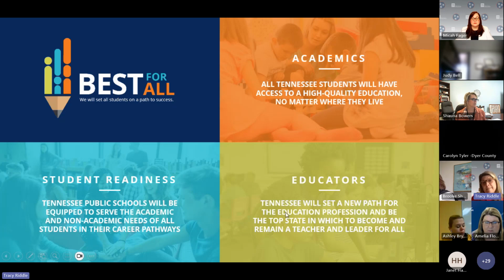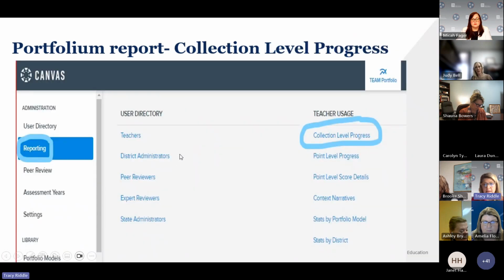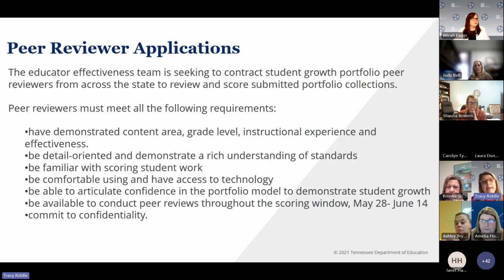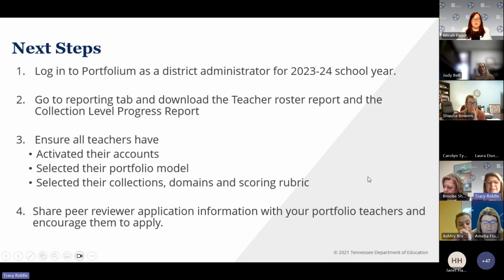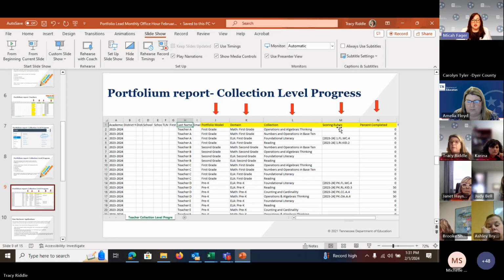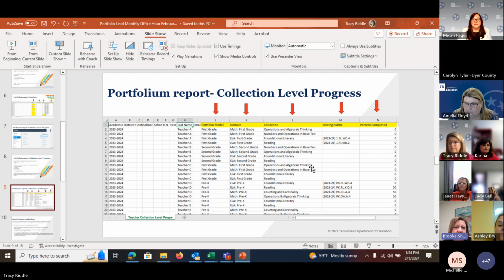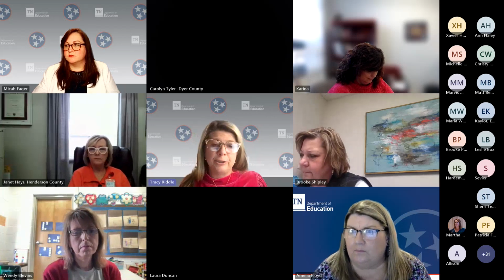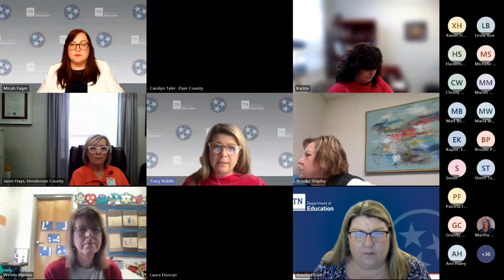February Portfolio Lead Office Hour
This video provides portfolio leads with guidance to their teacher reports in the portfolio platform. It also provides peer reviewer application information.